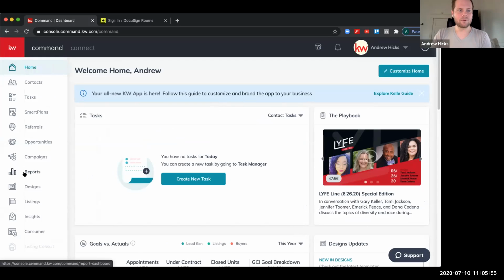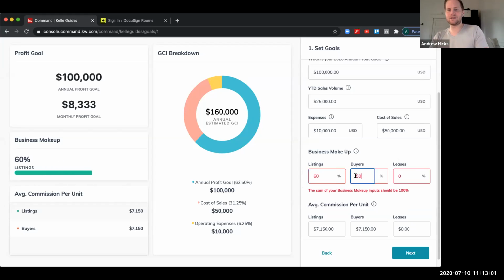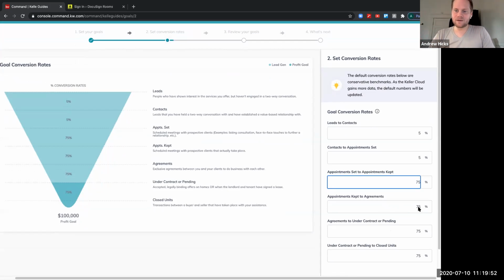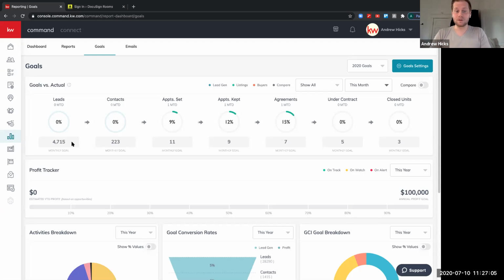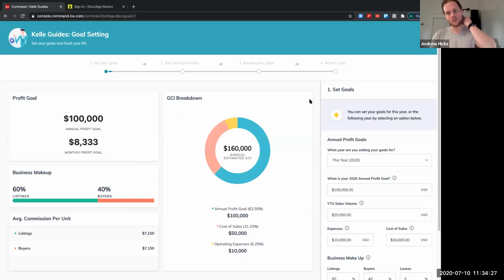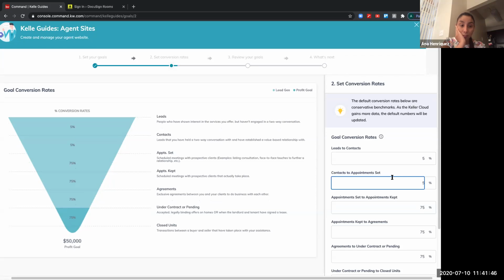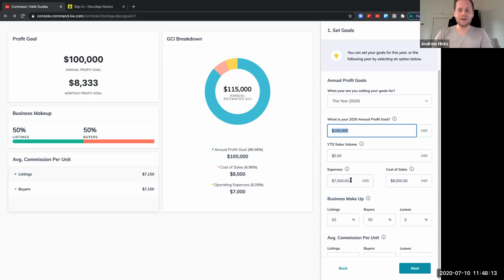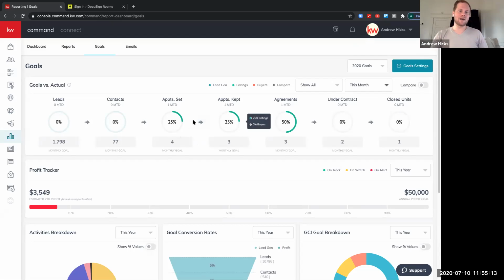Setting & Tracking Goals w/ Andrew Hicks 7.11.20